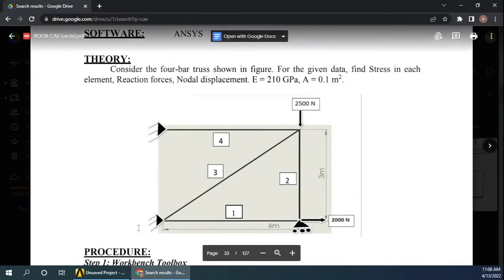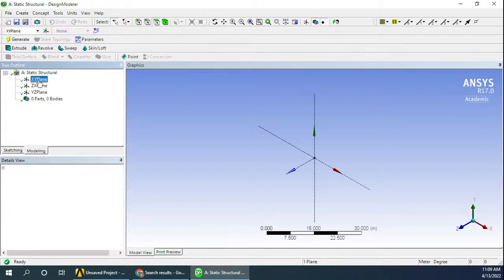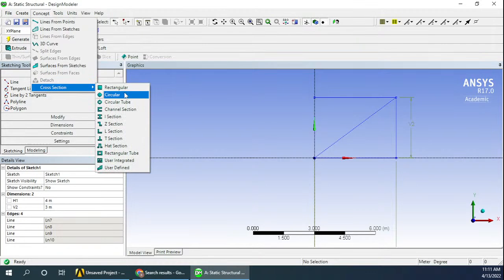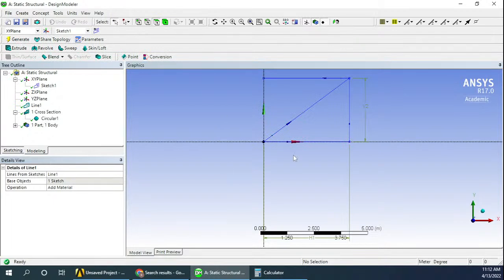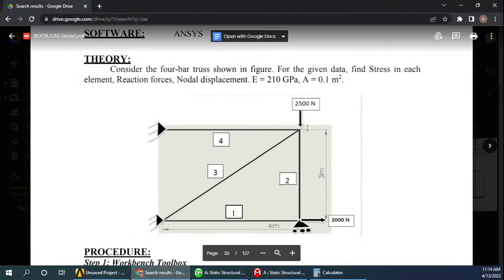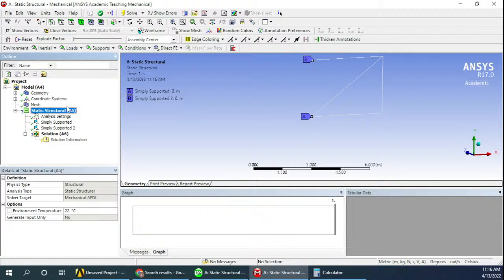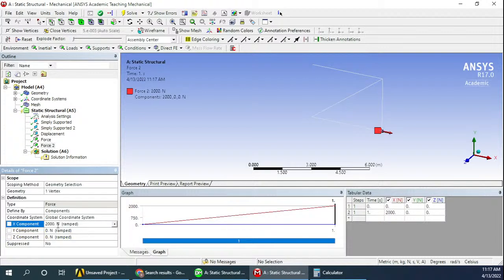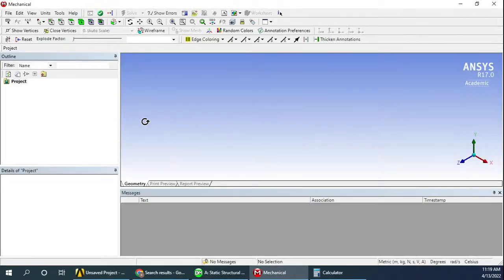Analysis of Frames in Ansys